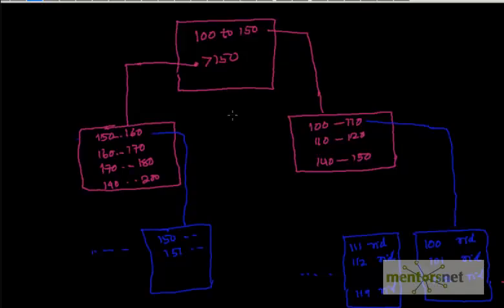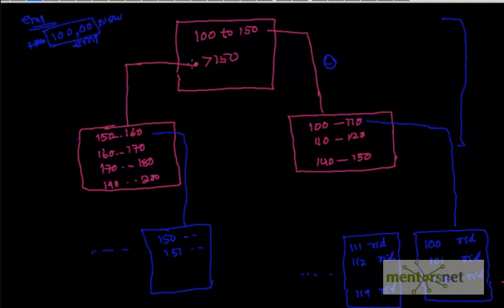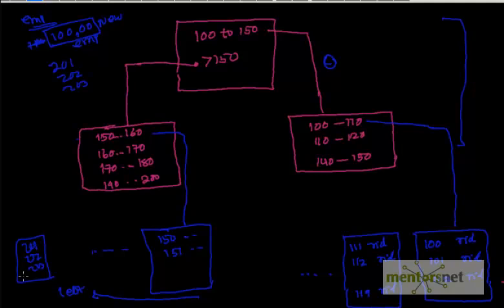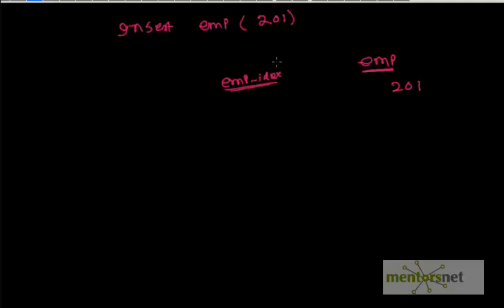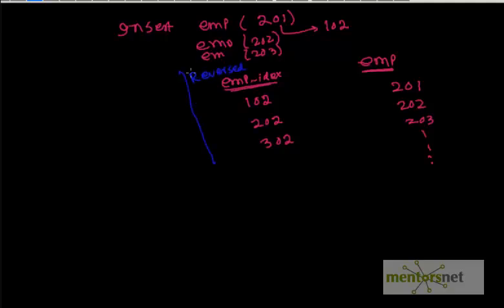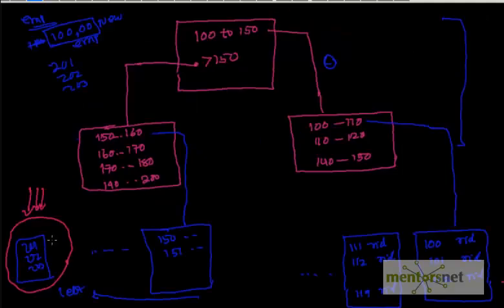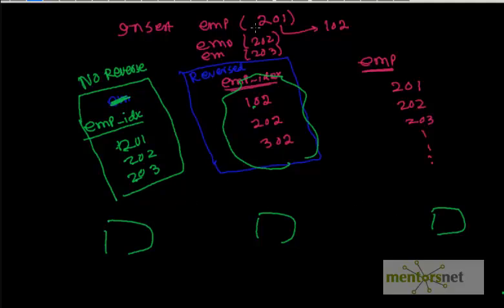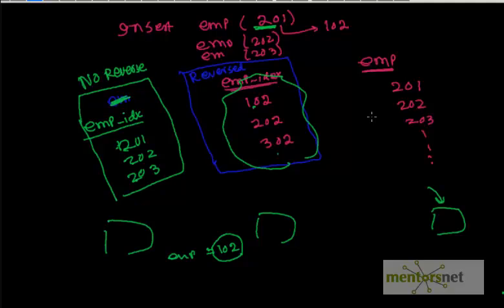How Reverse Key B*Tree Index Helps in Certain Cases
When to use Reverse B * Tree Index

    1. Access to course videos and exercises
    2. View & manage your progress/pace
    3. In-class projects and code reviews
    4. Personal guidance from your Mentors